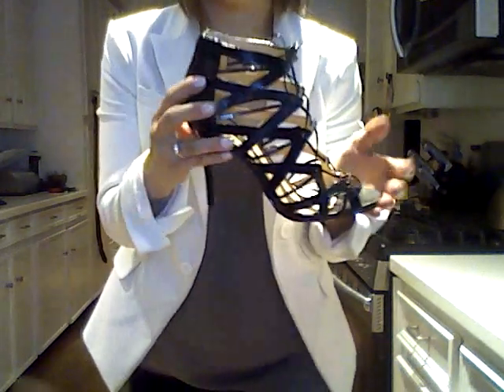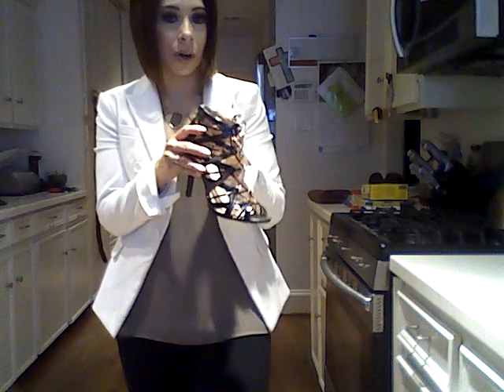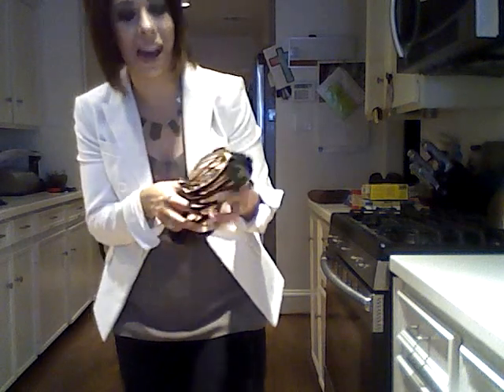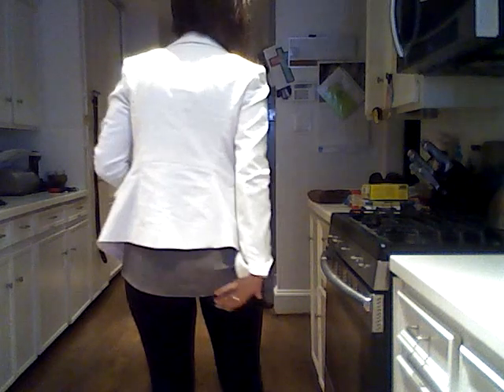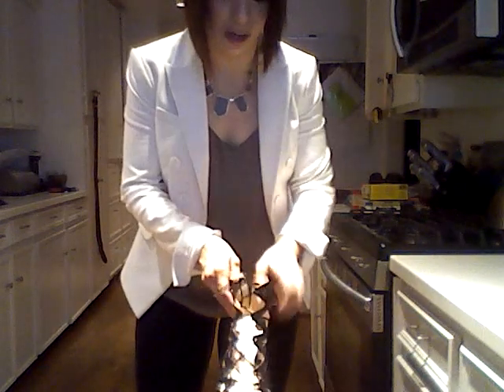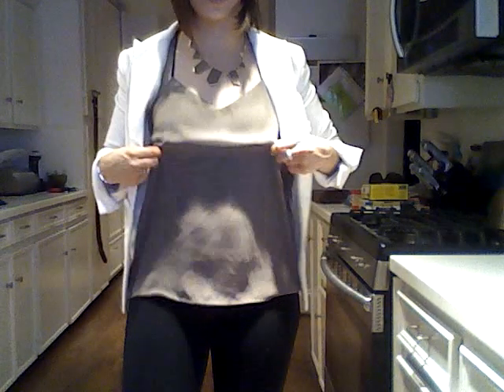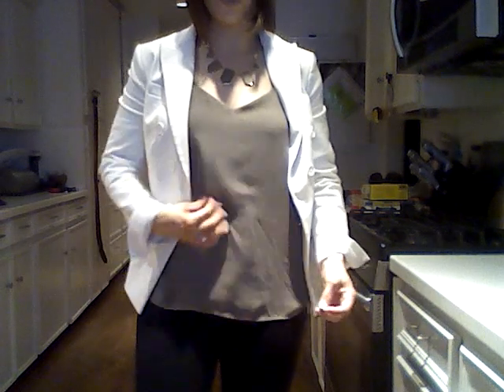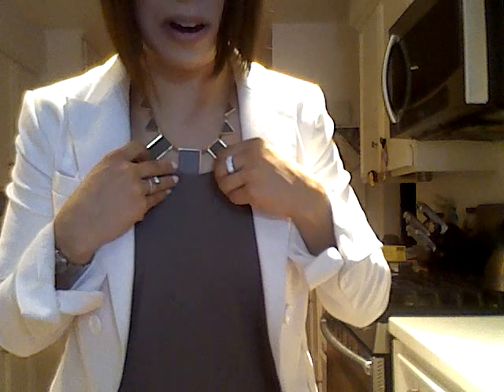White Blazer & Pixie Pants OOTD (My Summer Uniform)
PLEASE READ: I'm a little everywhere here. I've got to get the hang of videos again. I feel like I took a little time off, but really I've been thinking of you peeps along the way. Life just takes a toll sometime.  Thanks for understanding and hanging in there!

SLAP that SUBSCRIPTION button!!! Come on, SLAP IT!
(it's free :)

Have an important event coming up??
NEED advice on outfit/makeup planning?? I can and would LOVE to help! SERIOUSLY!

Places to find me:
3. Like my vids? Wanna see my pics??

My outfit:
Express Blazer
Express Reversible Camisole
J Crew Pixie Pants
Sandals by Prabal Gurung (which I can not pronounce) via Target
House of Harlow Necklace
Cartier Watch
Tacori Earrings & Wedding Rings

On my Mug:
Smashbox Studio Finish 15 hour Longwear Foundation
MAC Prolongwear Concealor
Sigma Base
Lorac Eye liner
MAC Havana Eyeshadow
MAC Mylar & Cork Shadows to blend and highlight
Lorac Spotlight highlight
MAC Pink Swoon Blush & Milani Berry Amore Blush
Chanel Tan de Soleil to Contour
Red Cherry #43 Lashes
MAC x Proenza Schouler Collection Lipstick in Woodrose

On my Digits:
Essie Urban Jungle (Summer 2014)